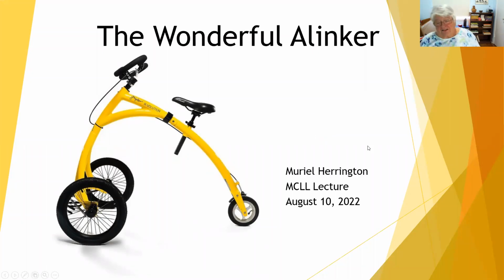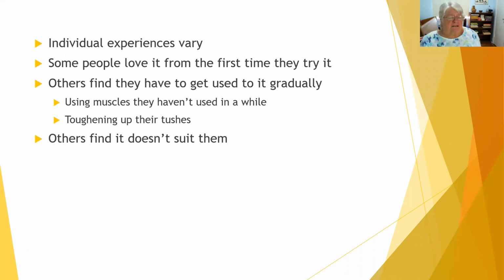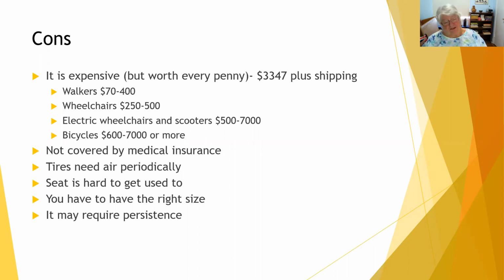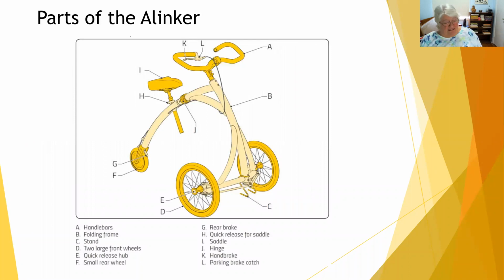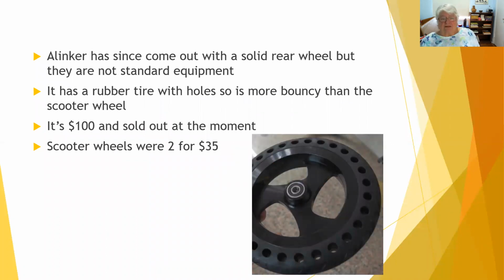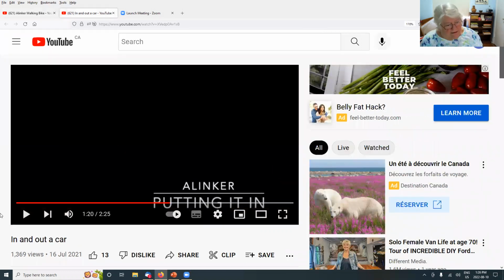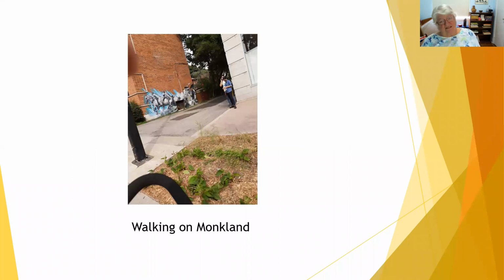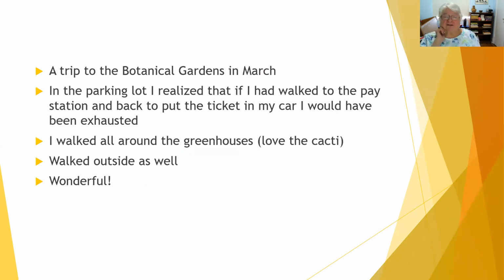The Alinker, a Wonderful Mobility Device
The Alinker is a walking tricycle designed by Barbara Alink. Users are seated at almost standing height and move about by walking. I will demonstrate the features of the Alinker and describe the experiences of users, including myself.
Presenter: Muriel Herrington

McGill Community for Lifelong Learning (MCLL), part of McGill University, is a non-profit, volunteer-based community of seniors focused on peer learning. MCLL is for people who want to continue learning for the joy of it, and who wish to share their knowledge, ideas, experience and interests with others. No exams or grades to worry about, and no age limits! The result is a rich and dynamic learning environment.

MCLL was founded in 1989 and is patterned on a model developed at Harvard and the Massachusetts Institute of Technology (MIT). As part of the McGill School of Continuing Studies, MCLL is a non-profit organization, led by volunteers and managed by a council elected from among its members.